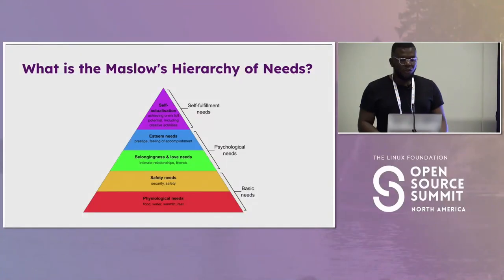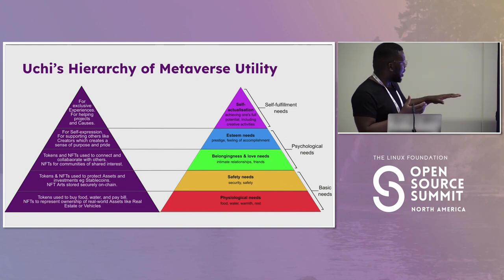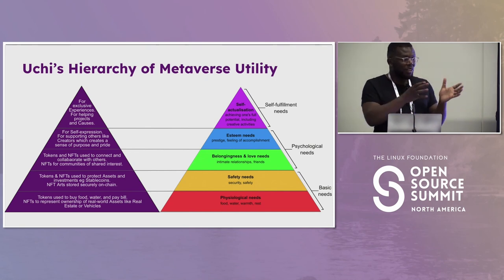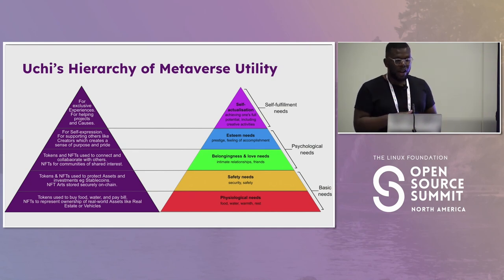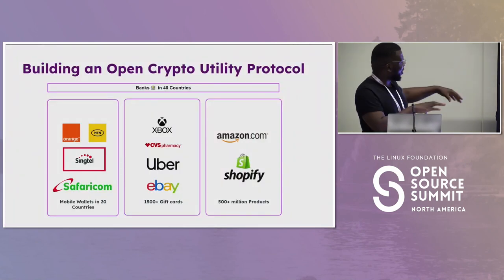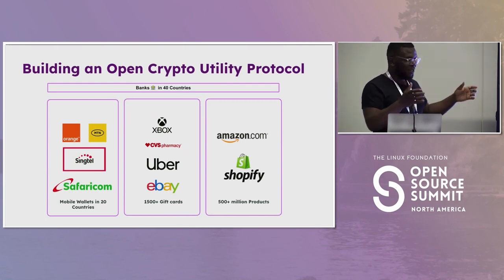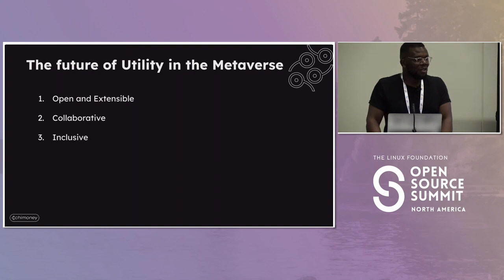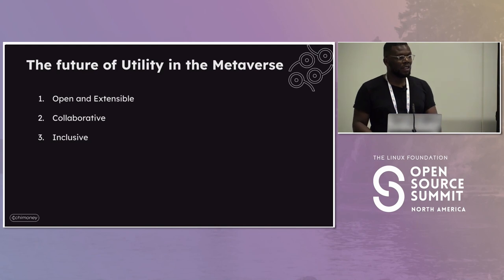Enhancing the Utility in the Metaverse Using Open Technology - Uchi Uchibeke, Chimoney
Utility and support for traditional financial and commerce rails in web3 are key to increasing adoption and financial inclusion in the metaverse. However, many crypto projects are not yet connected to traditional financial and commerce platforms. Hence, utility is limited and many users are excluded. In this talk, Uchi explores opportunities for increasing utility be connecting to banking, mobile money, Gift card, and e-commerce platforms using open-source technology. Uchi will share a case study in the XRP Ledger ecosystem and draw from his experience building offline payment products on Celo and Polygon.